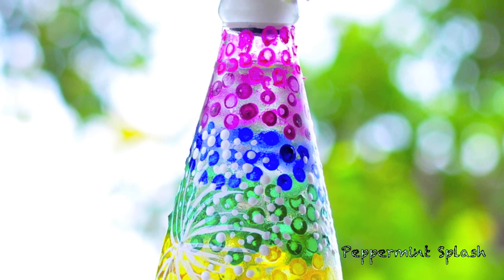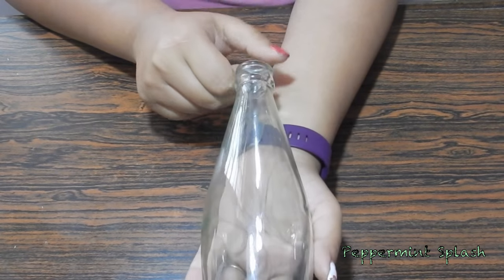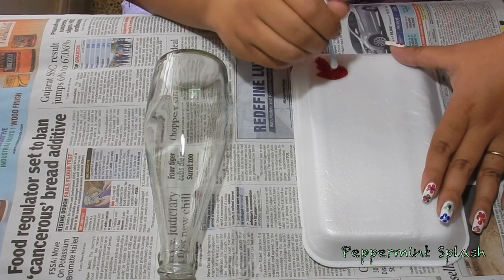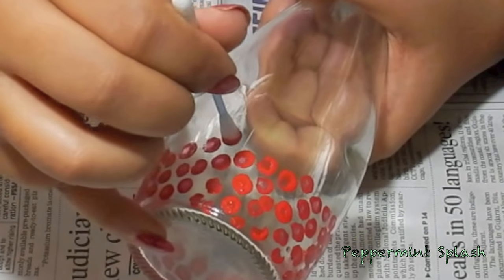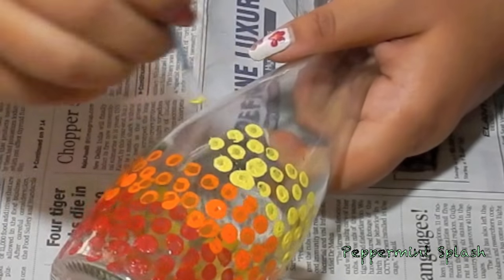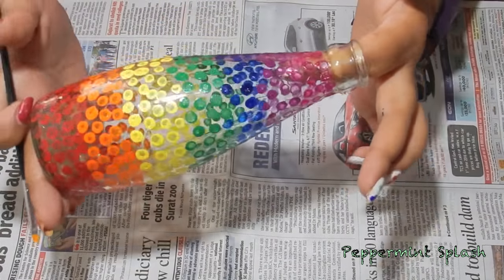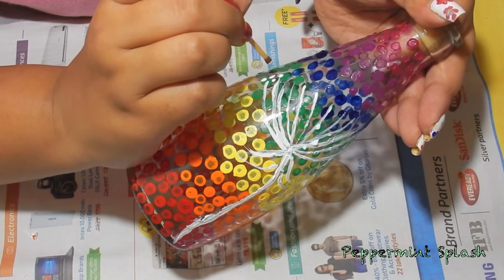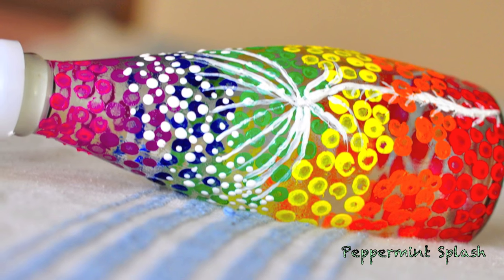Painted Bottle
An easy project to recycle and give your glass bottles a makeover!

Glass is always better then plastic then why no reuse what you already have lying around your home!